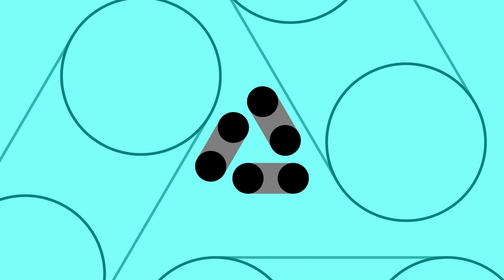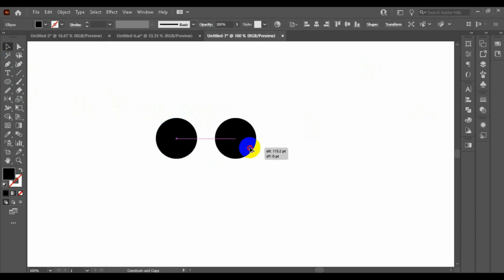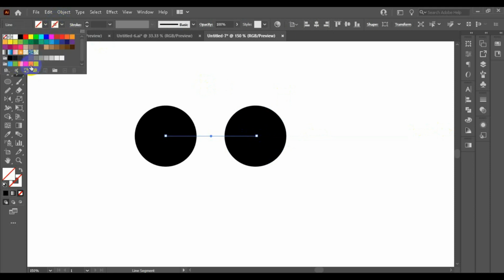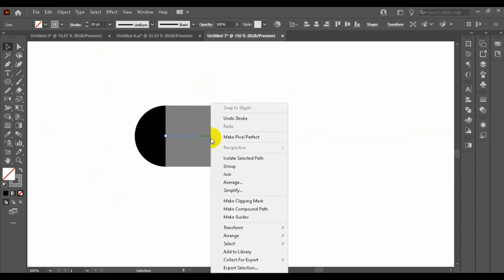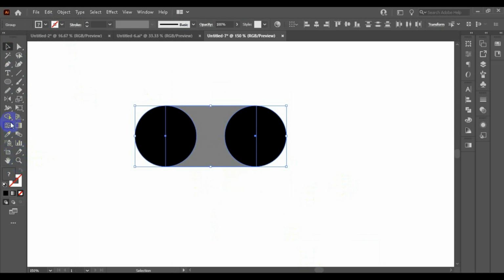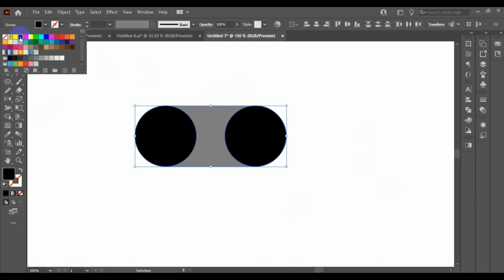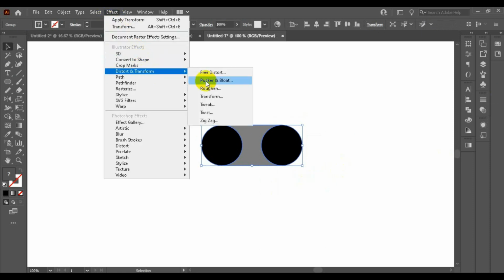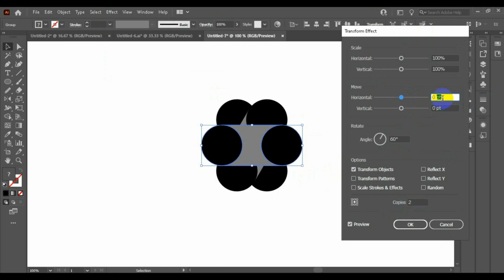How To Design Triangle Logo with circle shape in Adobe Illustrator Tutorials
In this tutorial I will show you how To Design a Triangle Logo with a circle shape, I hope you like this tutorial.